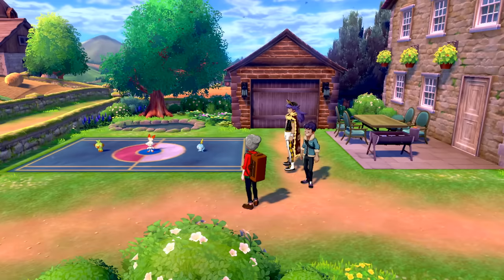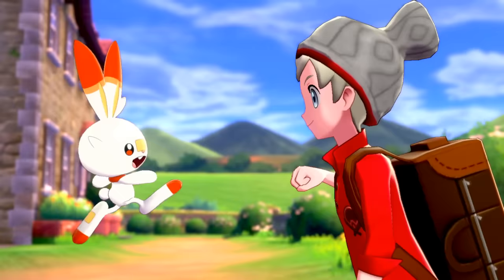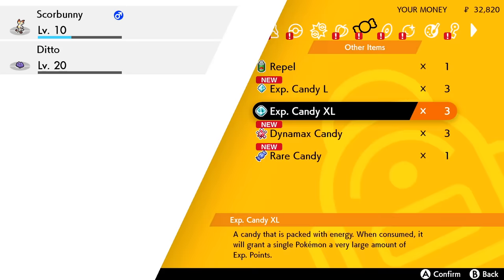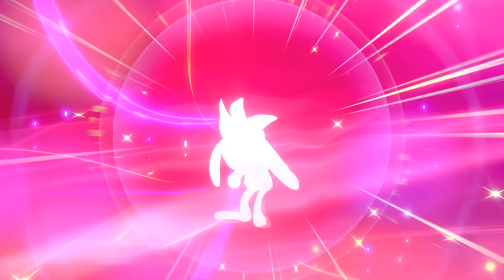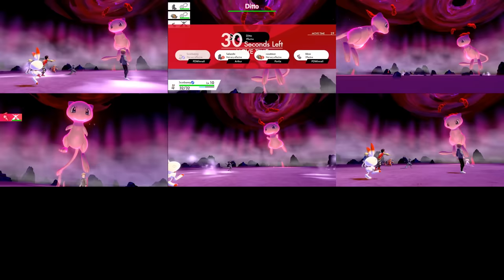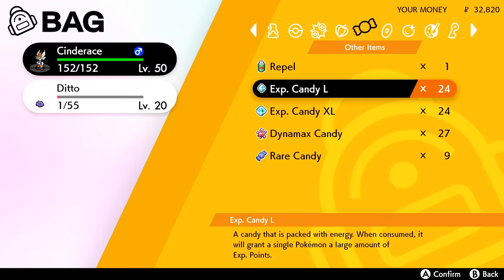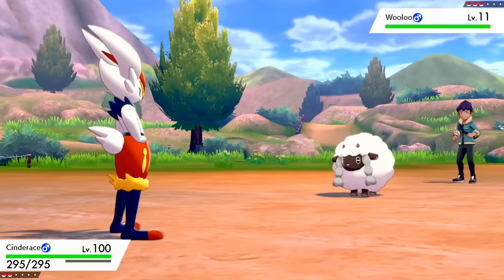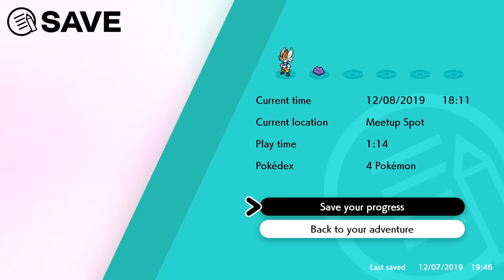Is It Possible To Get Your Starter To Level 100 Within The FIRST HOUR Of Pokémon Sword And Shield?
I showcase to you how you can get your starter Pokémon from level 5 to level 100 within the FIRST HOUR OF GAMEPLAY, within an HOUR of starting up your save file, in Pokémon Sword and Shield! I hope you enjoy this little challenge!